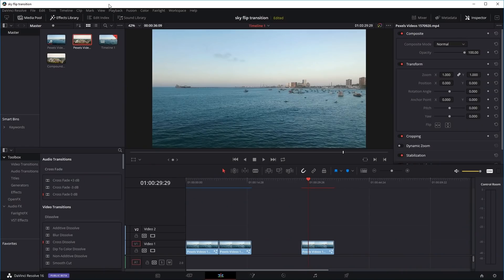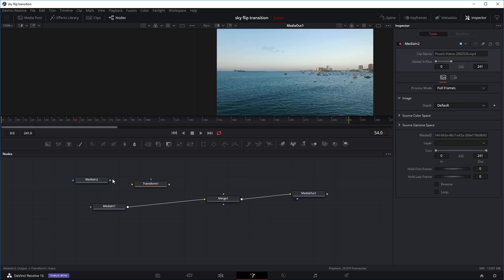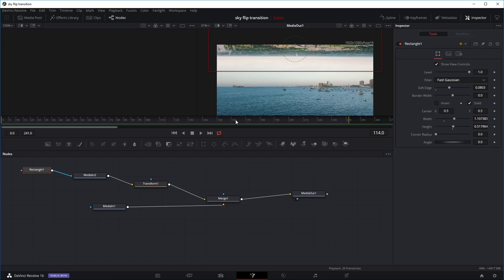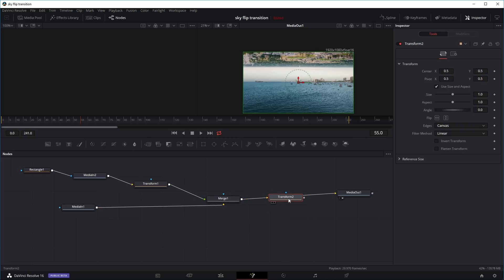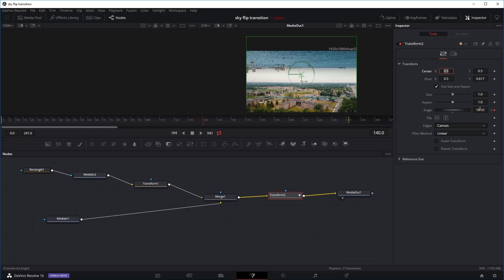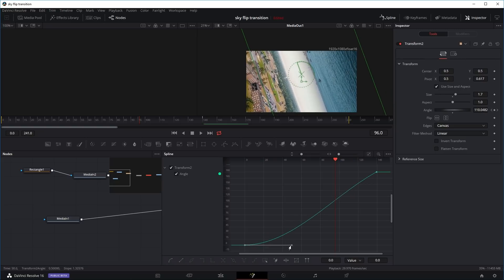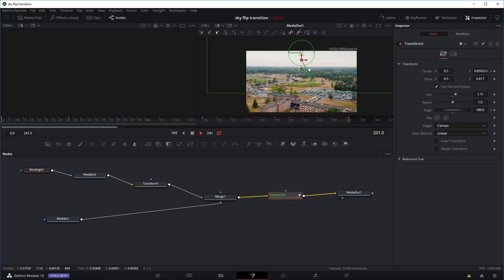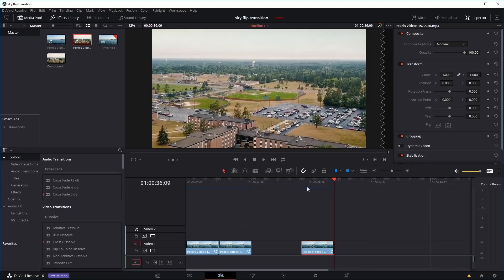How to do Sky Flip Transition in Davinci Resolve (Fusion Tab)